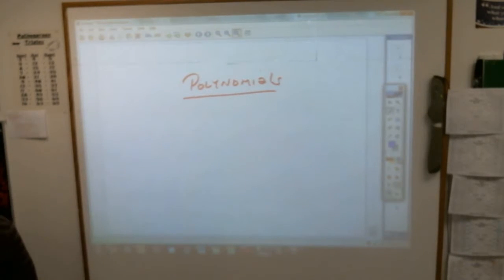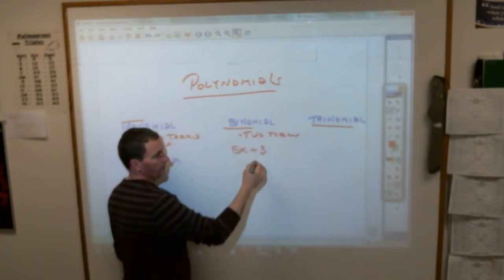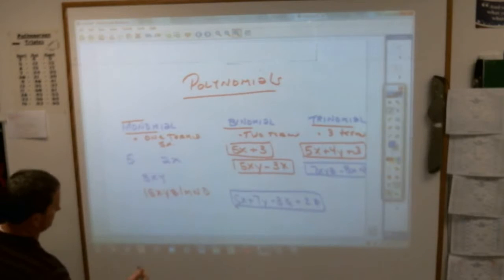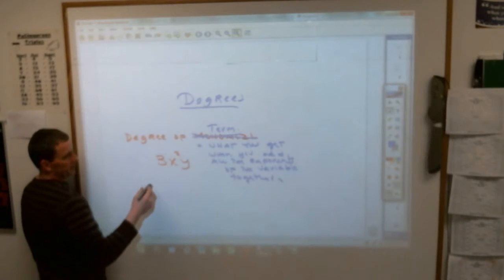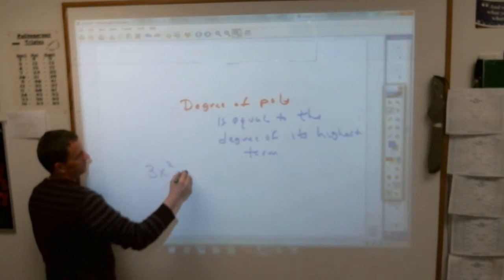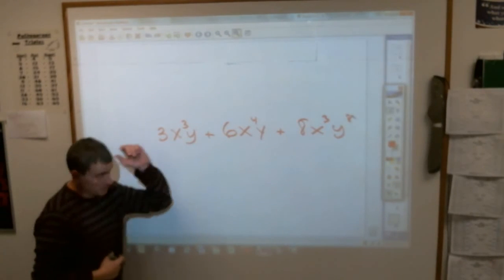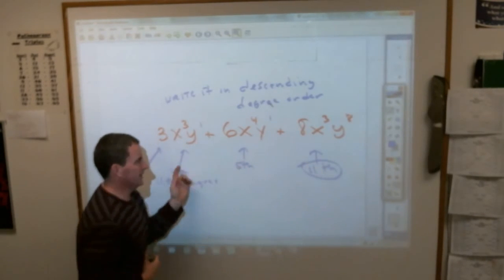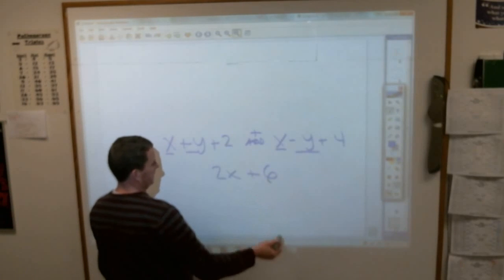7 polynomials 80